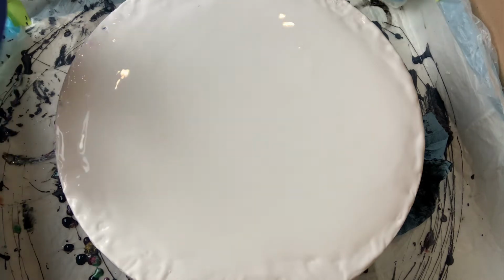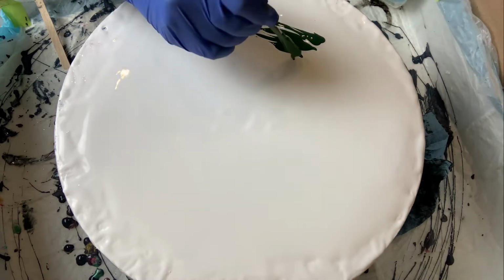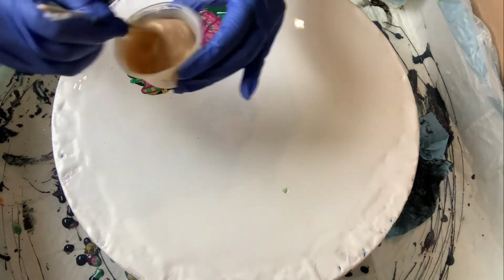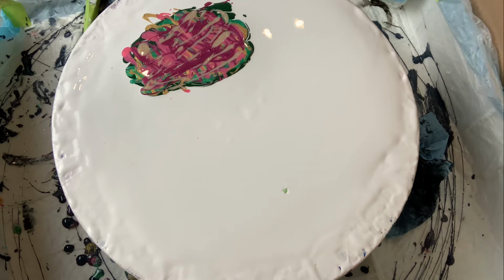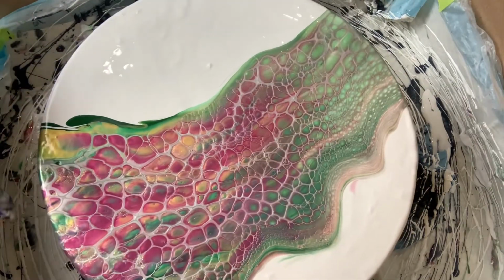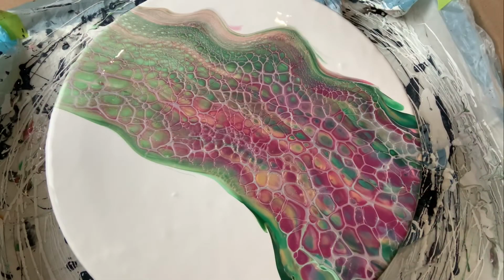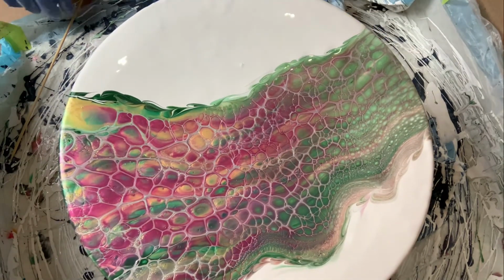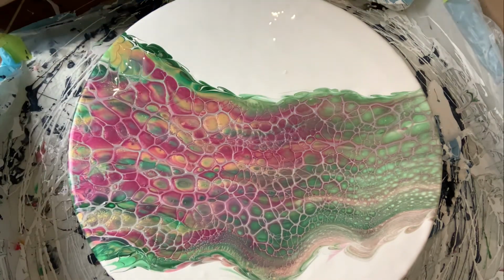238-- Lets see if my leftover mixes are up to it to give me the desired effect: soft toned swipe.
Yes yes I got what I was after : Soft toned bloom
swipe
Considering that there was no plan, no color pallet to follow , I was happt with the results
Considering the fact that I used using my leftover mixes that were mixes of mixes , not bad
Tube paints
Hight flow Golden
ColourArte pigments
Pearl-ex pigments & I believe

Yet I can't tell you the names. Unfortunately , the sticker fell off
Not a good quality stickers 🥲

I'm pleased with the results & also how it beautifully dried

Check these 2 additions to the channel called one minute tip. These come randomly any day
Important tips in 1-2 minutes .  A very good reason to get notifications 🔔👉🏼ALL

 More of these one minute tips are coming .
I learn , I share
I share because I care
Sharing is giving & giving is always good 🍀🤞🙏🏽

💥💰💰SOON 🔜 { Pick & choose where you want to Save 💰💰}

Don't forget to Subsubsub😉 ,  👍🏻👍🏻👍🏻
I appreciate it & you 🌹🌹🌹